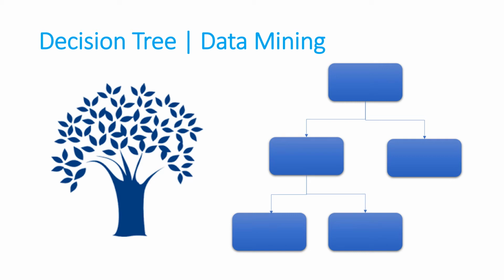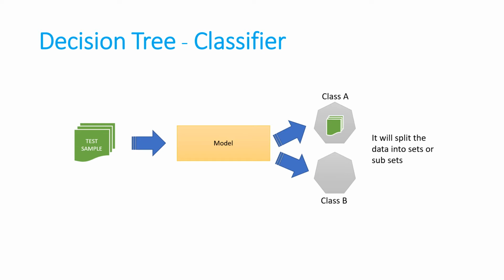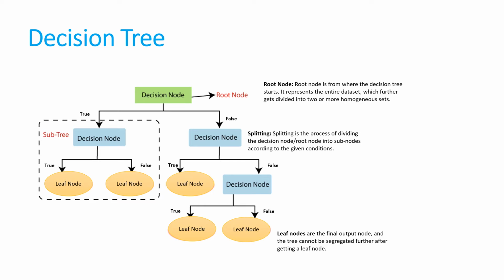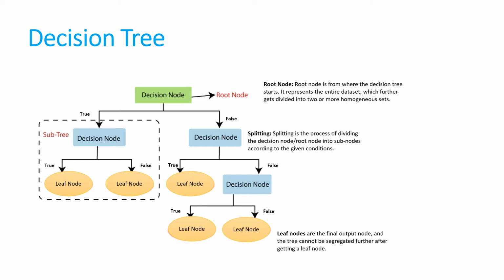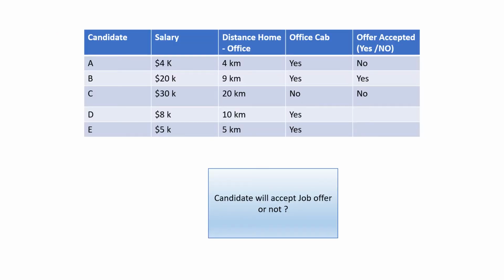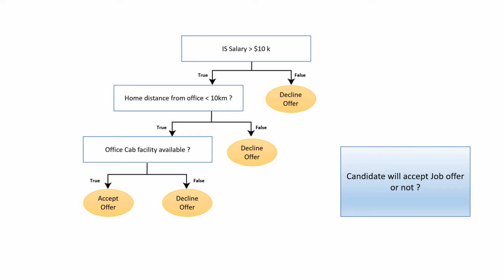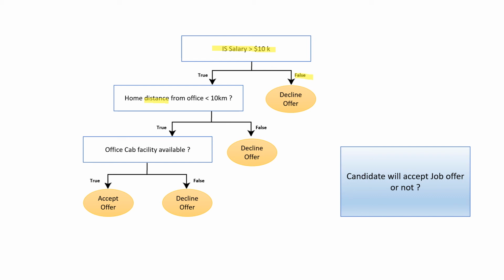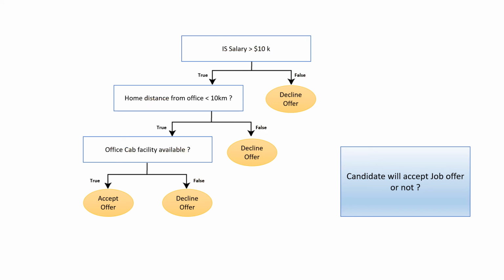Decision Tree made easy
Easiest way to know about decision tree in detail